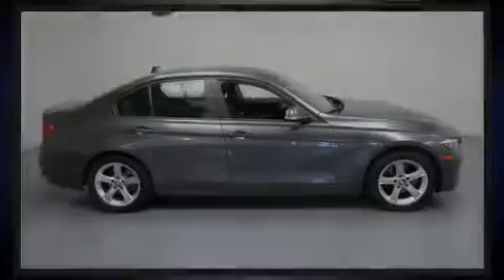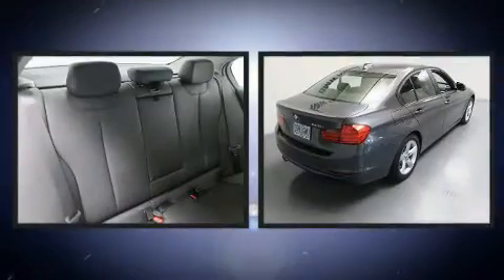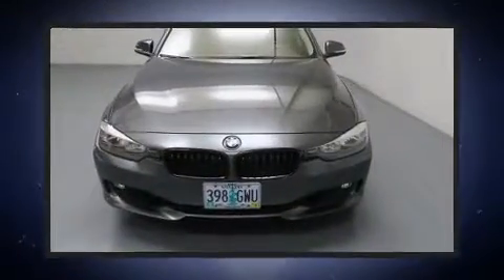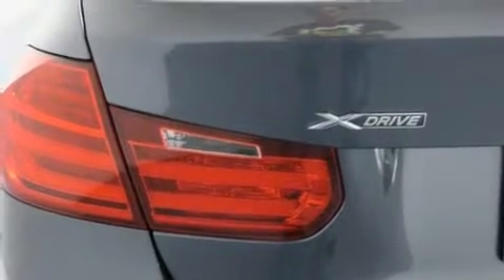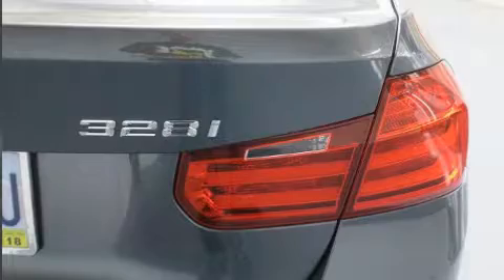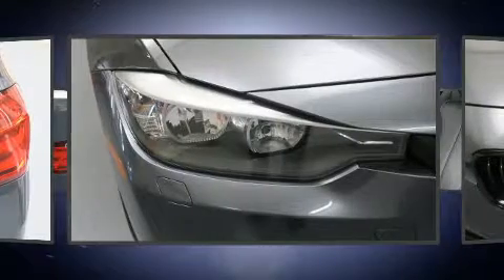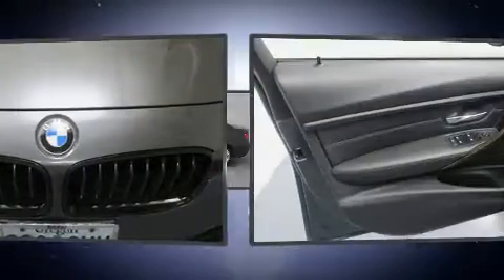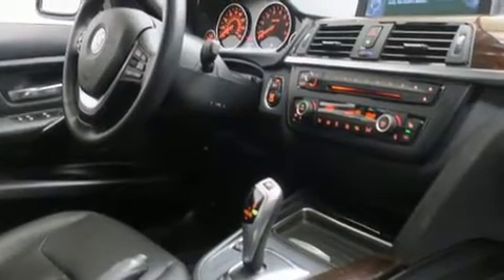2014 BMW 328i xDrive in Portland, OR 97201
BMW Portland
2001 SW Jefferson St

Introducing the 2014 BMW 328i xDrive. This 4 door, 5 passenger sedan has not yet reached the 20,000 mile mark! It features an automatic transmission, all-wheel drive, and a 2 liter 4 cylinder engine. A turbocharger further enhances performance, while also preserving fuel economy. BMW prioritized practicality, efficiency, and style by including: front and rear reading lights, power front seats, an automatic dimming rear-view mirror, front bucket seats, automatic temperature control, turn signal indicator mirrors, and remote keyless entry. Take assurance in side curtain airbags, providing head protection in the event of a severe collision. A Carfax history report indicates just one previous owner. Our knowledgeable sales staff is available to answer any questions that you might have. They'll work with you to find the right vehicle at a price you can afford. Come on in and take a test drive!